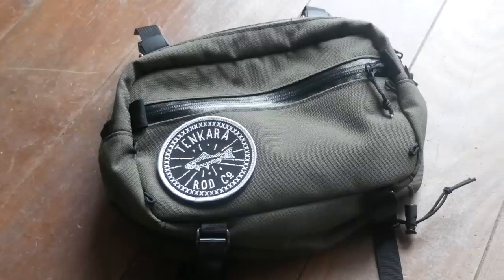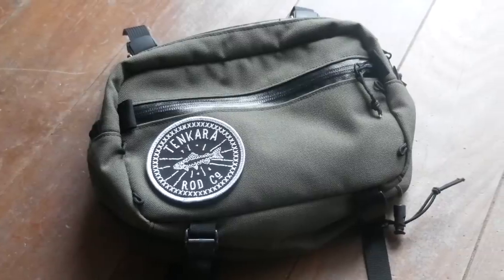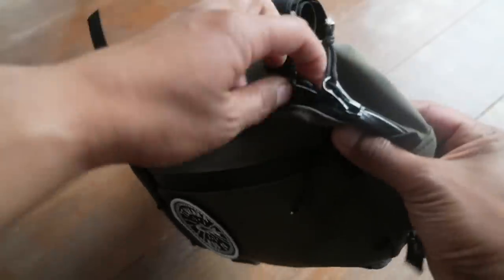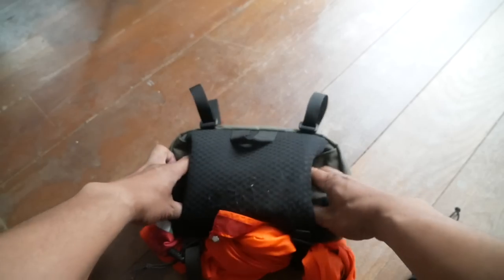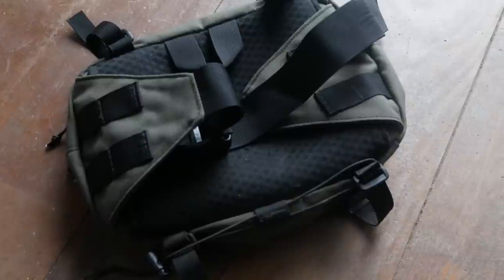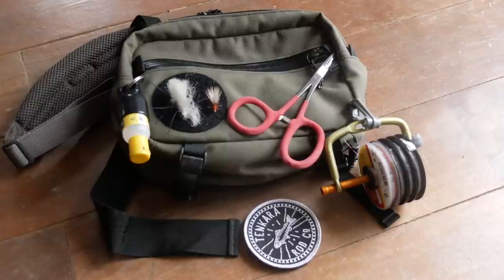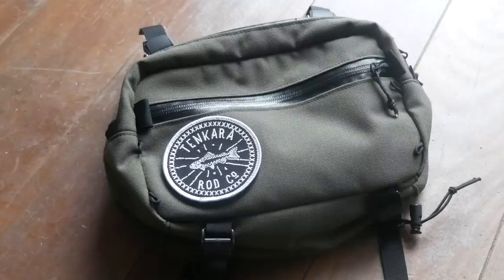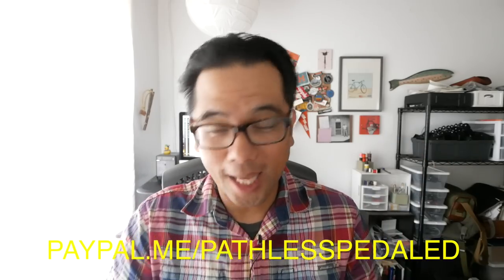Review: Swift Industries Elwha Bikefishing Bag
In this vid, I review the Swift Industries Elwah bag designed for bikefishing.  How does it work?  Find out!